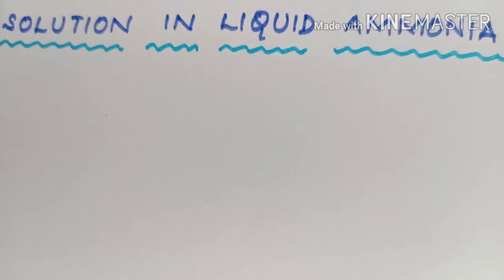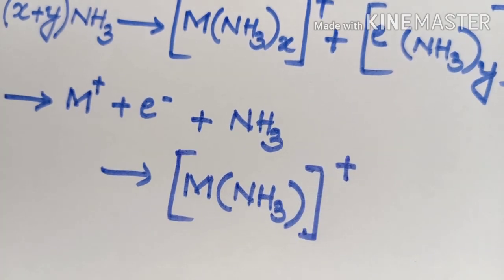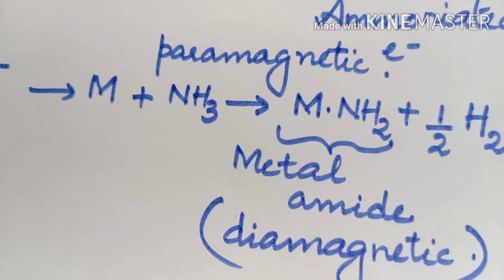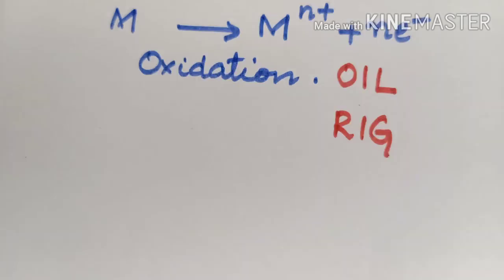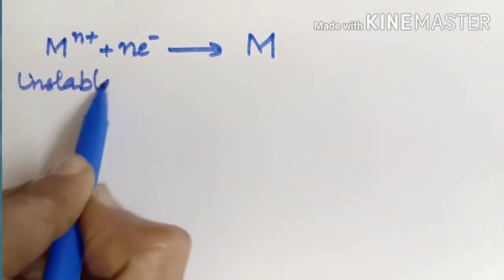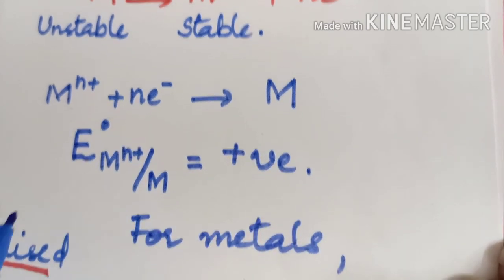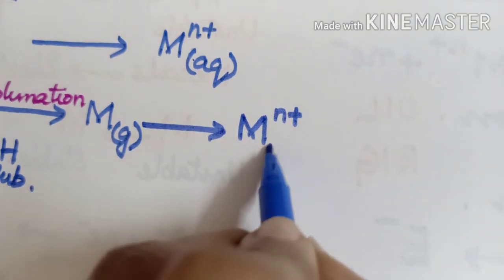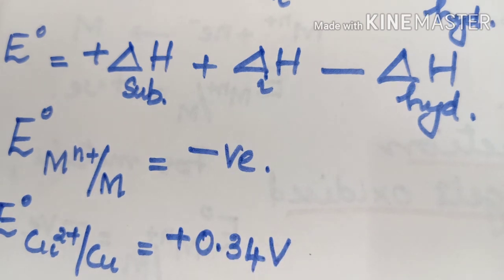CLASS XI S BLOCK ELEMENTS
The video helps to understand how s block elements dissolve in liquid ammonia .The video also helps in understanding how the s block elements behave like reducing agents. The elementary idea behind reduction potential is also discussed in the video